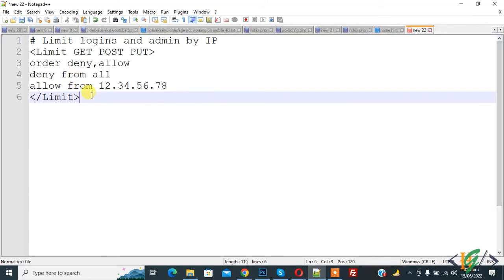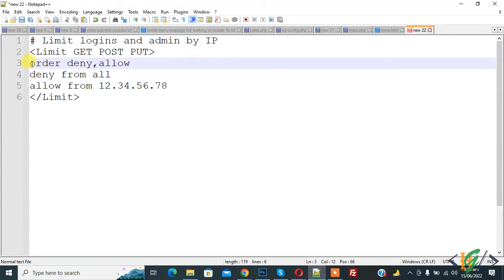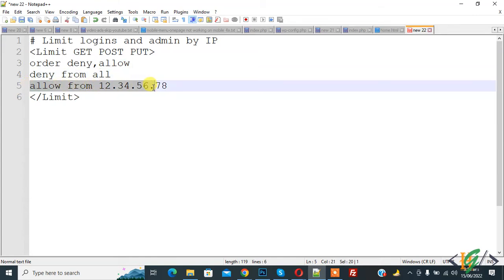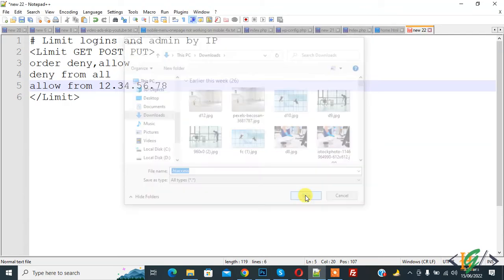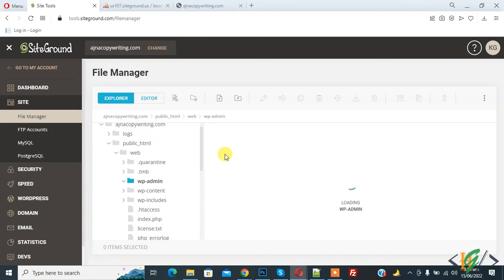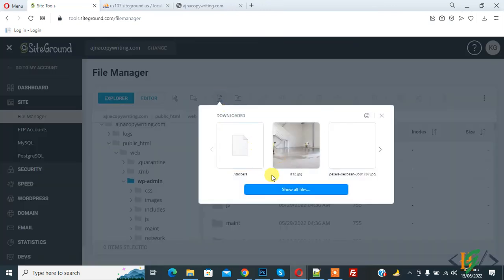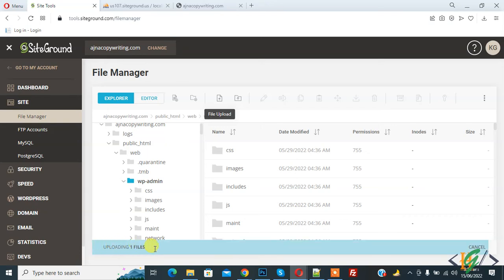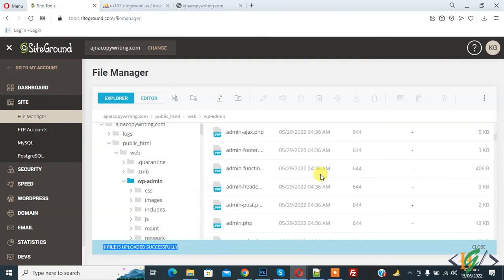How to Restrict access to the wp-admin folder using .htaccess in WordPress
In this wordpress tutorial for beginners you will learn how to add protection or restriction on wp-admin folder access by using htaccess and protect files from user.

Create and Upload .htaccess File in wp-admin folder.

* Find Code with angle brackets in Top Pin Comment Section Also.

Limit logins and admin by IP
Limit GET POST PUT  // Add angle brackets to start and end
order deny,allow
deny from all
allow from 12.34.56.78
/Limit                          // Add angle  brackets to start and end of end line